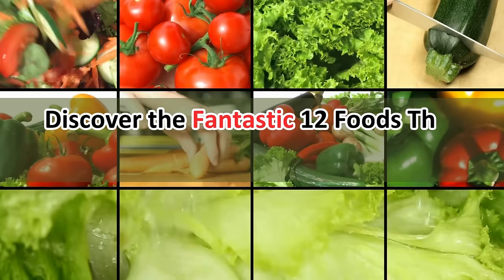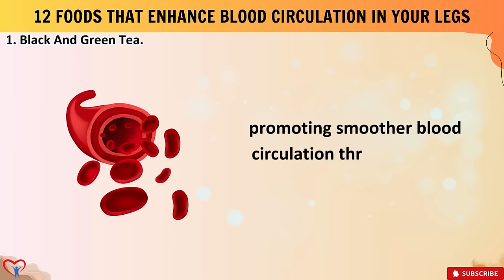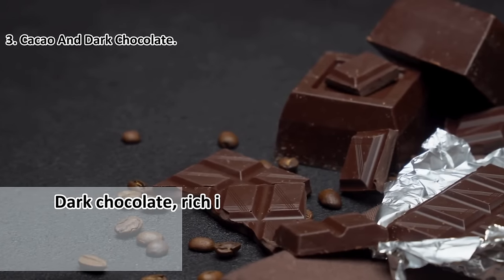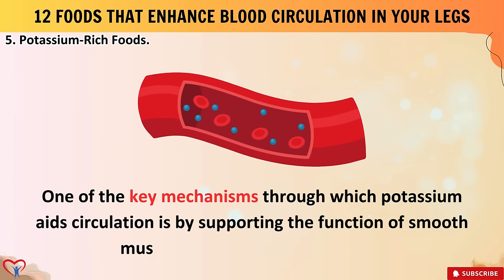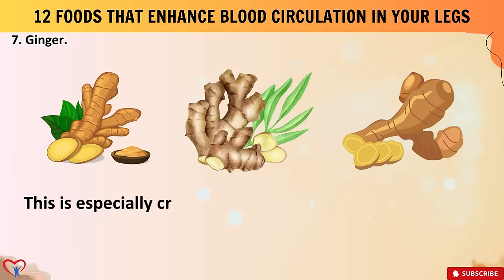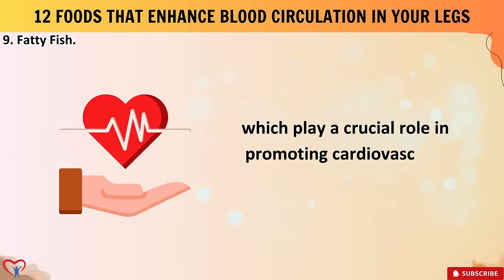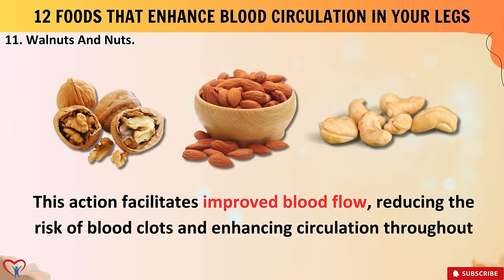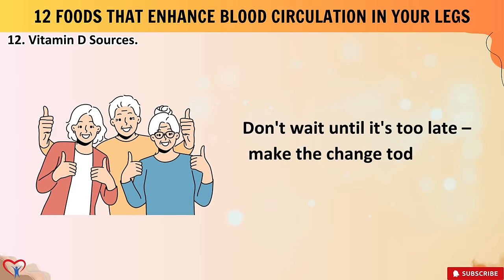Discover 12 Super Foods Enhance Blood Circulation in Your Legs | Vitality Solutions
💥 Discover 12 Super Foods Enhance Blood Circulation in Your Legs.

Are you struggling with discomfort, numbness, or fatigue in your legs? These symptoms could signal poor blood circulation in your lower limbs, leading to potential health risks like varicose veins and edema. But fear not, because I've got the ultimate solution for you: Healthy Fruits! Yes, you heard it right—Healthy Fruits are your go-to heroes for enhancing blood circulation in your legs.

Research shows that incorporating Healthy Fruits into your diet can work wonders in reversing the effects of poor circulation and preventing associated health complications. From the juicy sweetness of grapes to the antioxidant-rich goodness of berries, these fruits are packed with nutrients that promote blood flow and vascular health.

But let's not stop there—let's delve deeper into the fantastic world of Healthy Fruits and discover how they can transform your leg circulation. Whether it's the flavonoids in grapes strengthening your blood vessels or the vitamin C in citrus fruits supporting collagen production for elastic blood vessel walls, each fruit brings its unique benefits to the table.

And don't forget about potassium-rich fruits like bananas and oranges, which support smooth muscle cell function in blood vessel walls, ensuring healthy circulation. With such a diverse range of Healthy Fruits at your disposal, there's no excuse not to give your legs the care they deserve.

So, what are you waiting for? Start incorporating Healthy Fruits into your diet today and say goodbye to leg discomfort for good. Your legs will thank you, and your overall well-being will flourish. Don't let poor circulation hold you back—embrace the power of Healthy Fruits and take charge of your vascular health now!
🎬 Welcome to our curated playlist – a collection of captivating content you won't want to miss!
🔍 Explore related content for additional insights and in-depth perspectives!
📺 Timestamps:
0:05 - Introduction.
1:57 - Black And Green Tea.
3:44 - Grapes.
5:49 - Cacao And Dark Chocolate.
7:10 - Garlic.
8:39 - Potassium-Rich Foods.
10:04 - Cayenne Pepper.
11:29 - Ginger.
12:36 - Vitamin C-Rich Foods.
14:08 - Fatty Fish.
15:33 - Leafy Green Vegetables.
17:00 - Walnuts And Nuts.
18:29 - Vitamin D Sources.